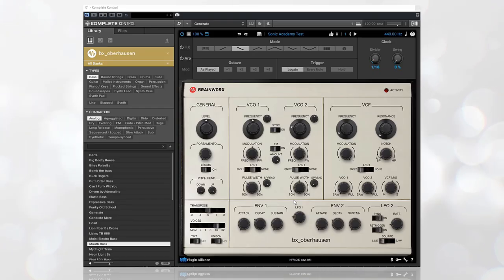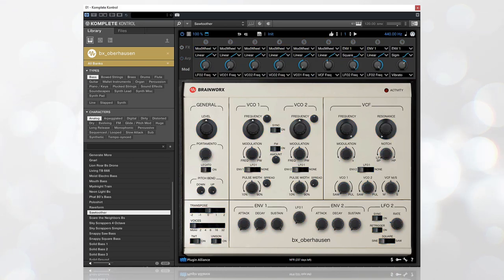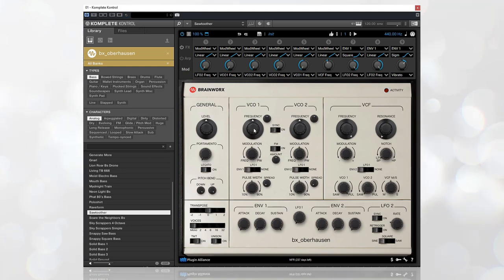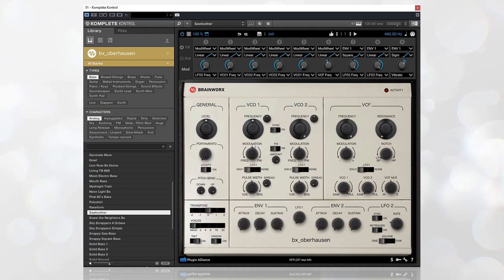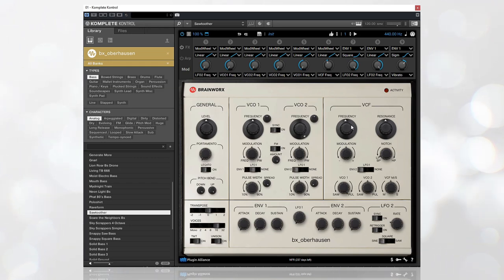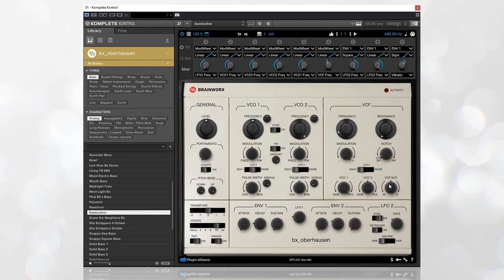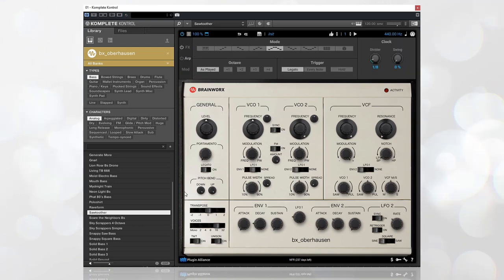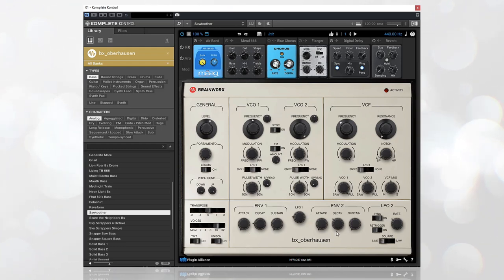How To Use bx_Oberhausen with Protoculture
Another quick How To Use tutorial and this time we're checking out Brainworx's first venture into the world of virtual instruments with bx_Oberhausen.

Based on the legendary analog Oberheim synth this has a host of extras to bring it up to 2019 standards. Nate shows us that this relatively simple synth can pack a massive punch!